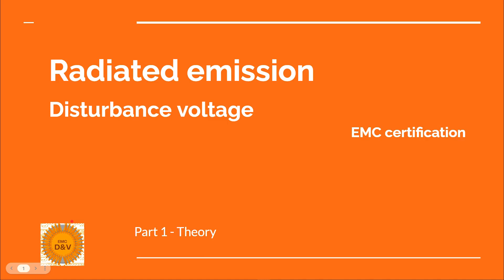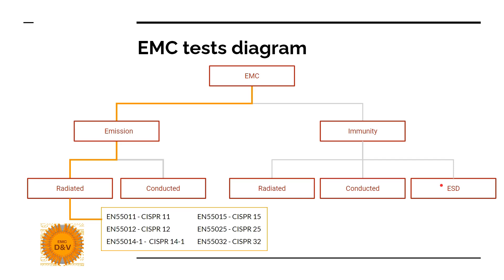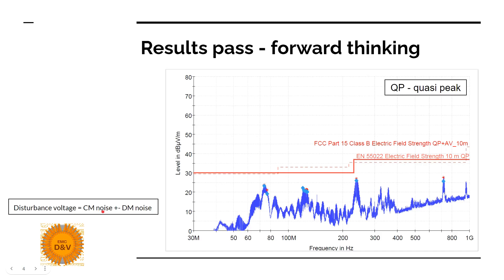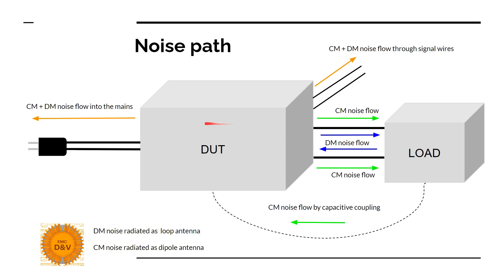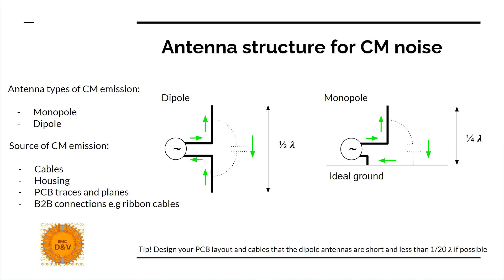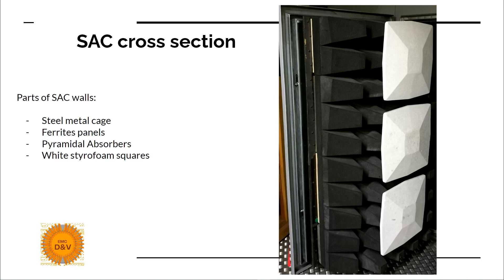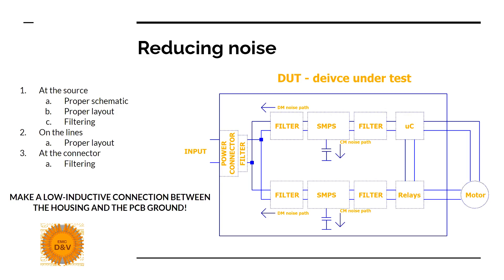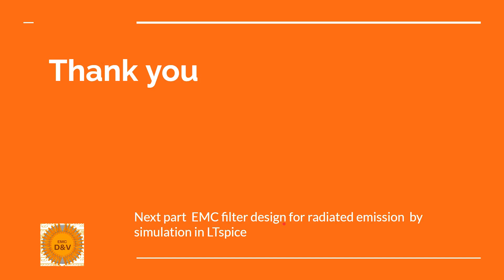Hidden antennas in your device! All types for EMC Radiated Emission! - Radiated emission part 1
Do you know how CM common current and DM differential current radiate from your device? The Radiated Emission  test is a basic test in EMC certification in Europe. This will be a series of videos describing how to perform this test and how to improve your DUT device under test with ways to design an EMC filter to reduce radiated noise/disturbances.

Chapters
0:00 - Intro
0:34 - Scope
2:39 - EMC tests diagram
4:03 - Results pass - forward thinking
6:16 - Results failed - forward thinking
6:54 - Noise path
9:07 - Antenna structure for DM noise
11:08 - Antenna structure for CM noise
13:29 - Semi-Anechoic Chamber
14:22 - SAC cross section
15:20 - Test setup 1 Conventional
16:02 - Test setup 2 Automotive
17:19 - Reducing noise
20:40 - Next video